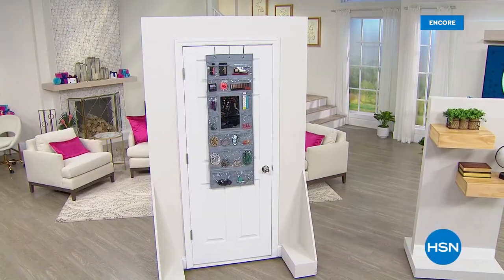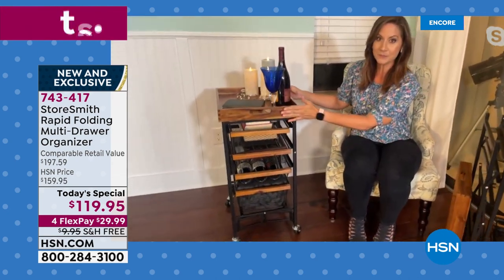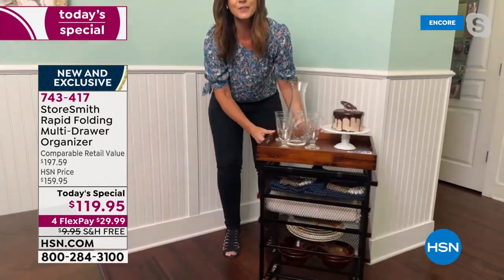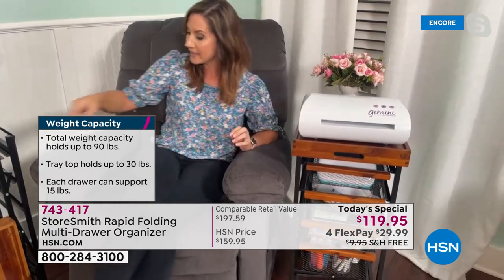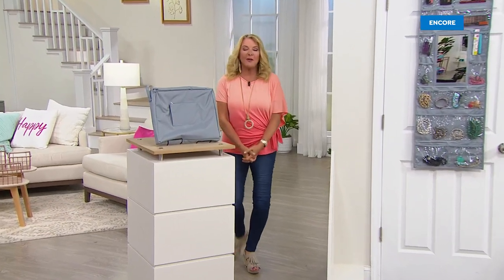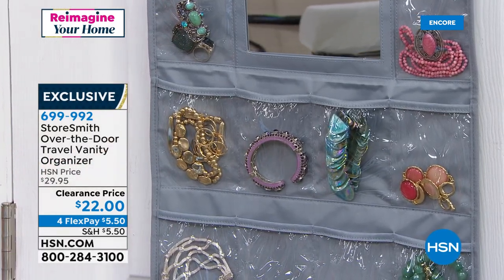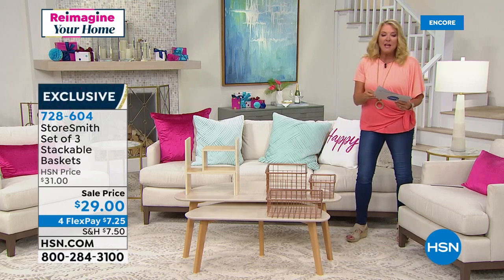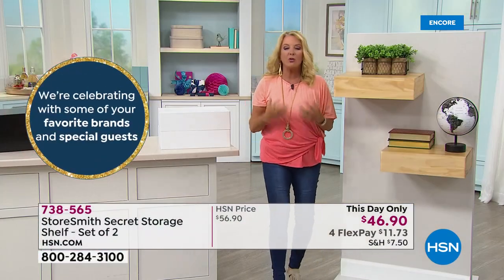HSN | Home Sweet Home Celebration - StoreSmith 07.26.2021 - 05 AM